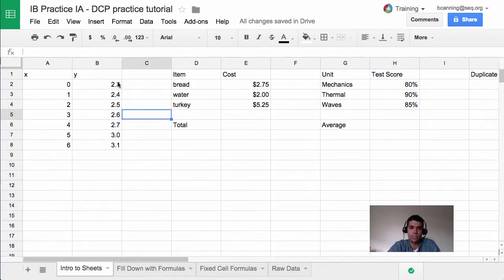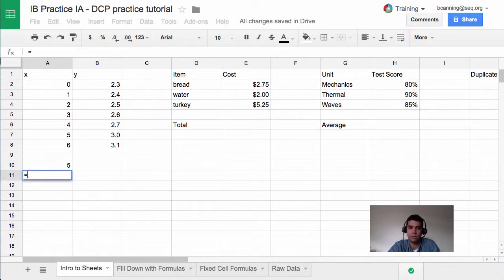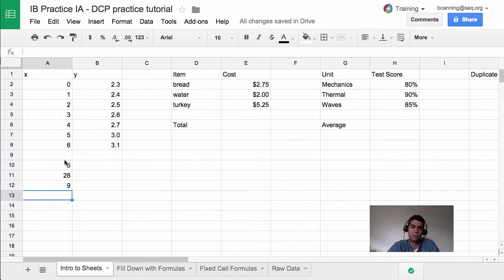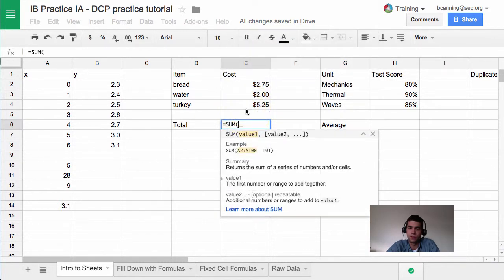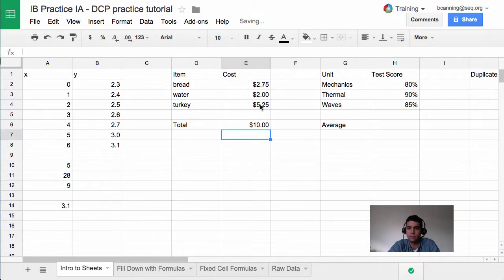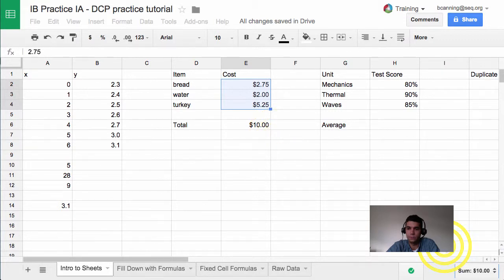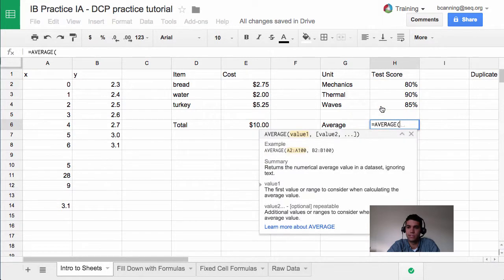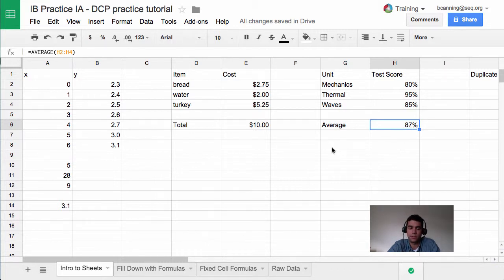Sheets Tutorial - Formulas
How to use formulas in cells. This video is part of a series on how to process data for IAs in IB Physics.